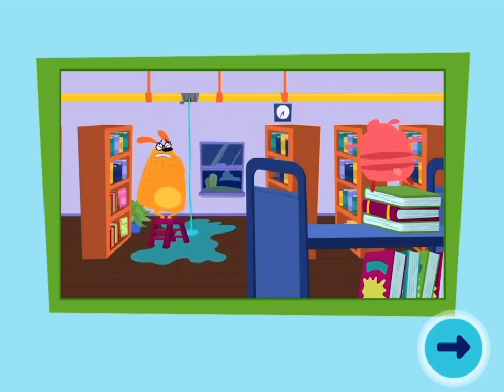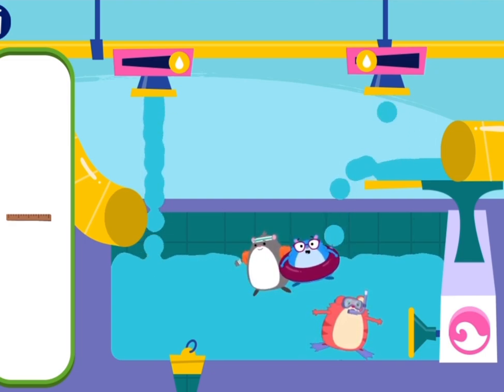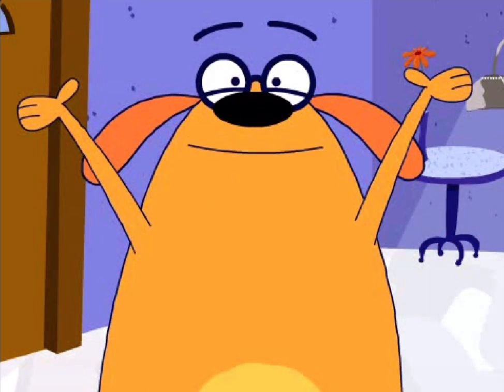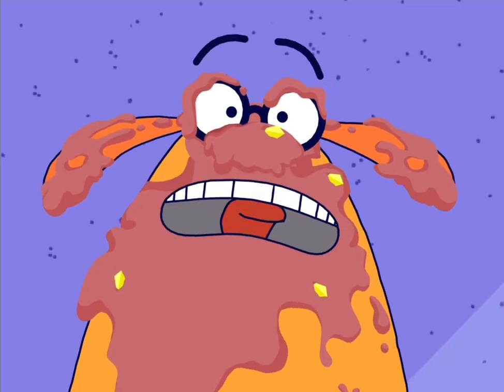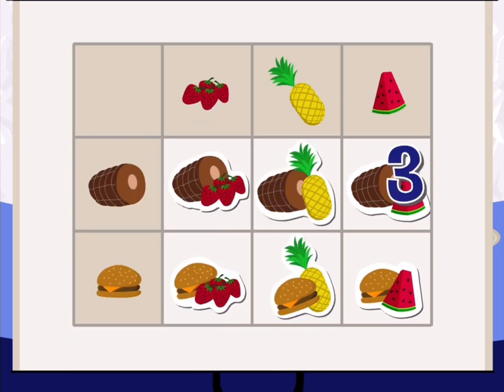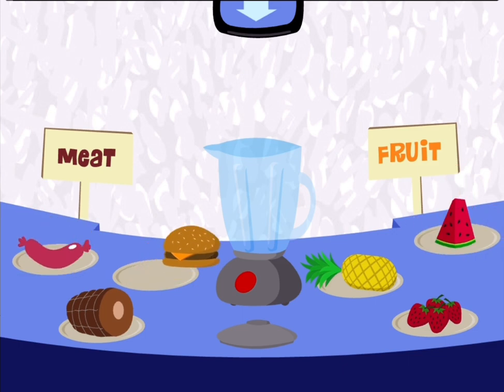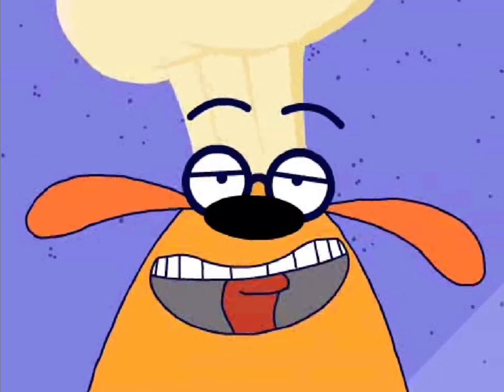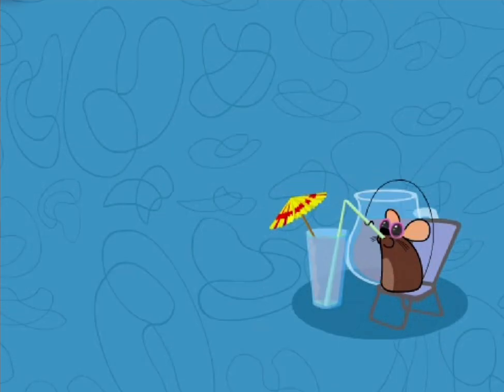Gamer Skills Episode: Race Against Time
This is a competition as i am up against the clock to do the job with team hamster and mr ruffman on time, to fix a leaky pipe, and help make 1 meat, and 1 fruit to the blender, then i need to press the blender button to make smoothies which are,
4 Fabulous Combos.
6 Secessional Combos.
9 Nifty Combos.
And The Tasty 20.
So this means only one thing, it’s a Race Against Time.